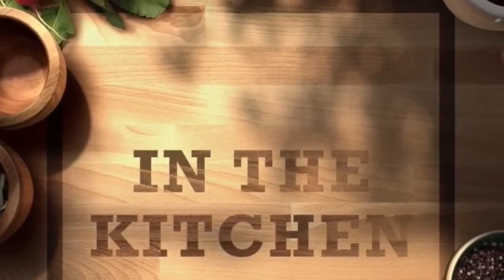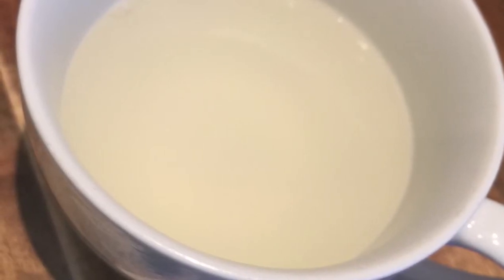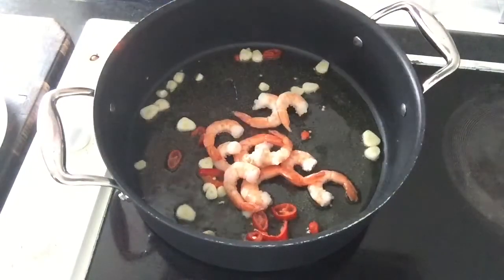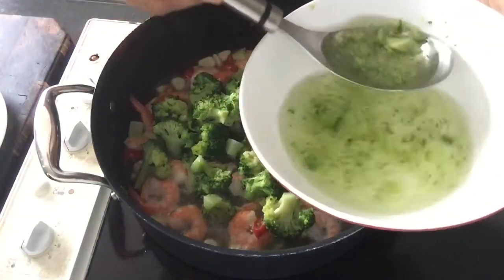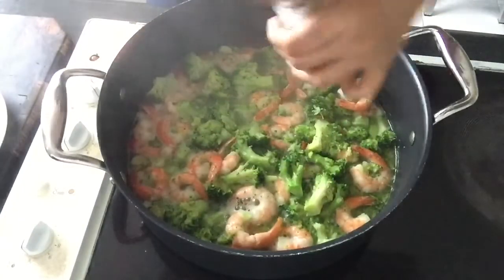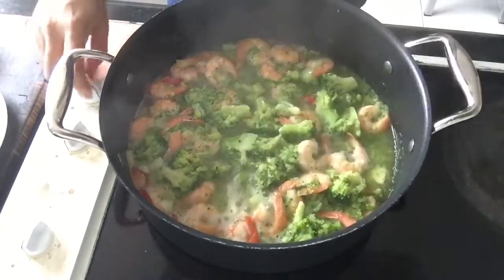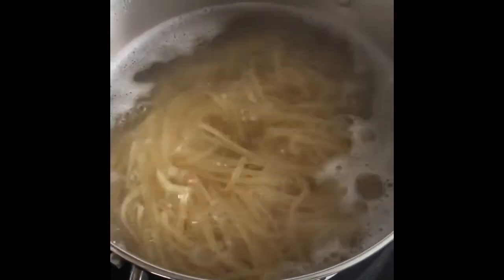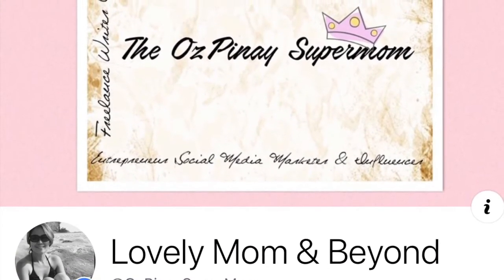Creamy Pasta Broccoli (EASY) VLOG18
As promised in one of my recent videos, I will teach you how to cook this delicious pasta recipe. It’s not the usual pasta you know. This is something different to your palate... different in a delicious way! It’s a MUST-TRY!